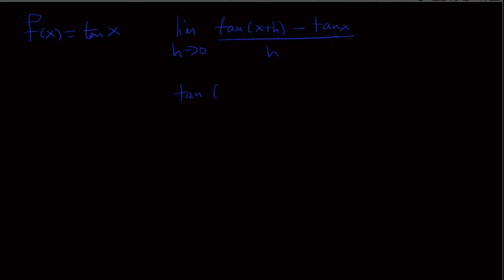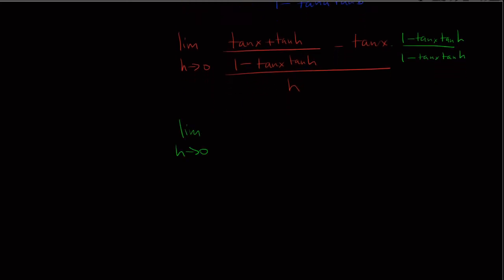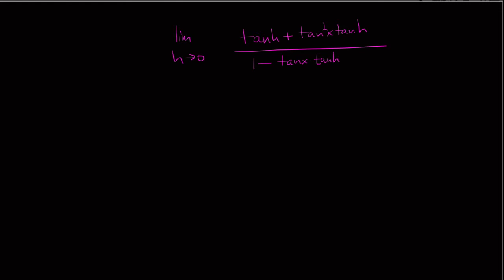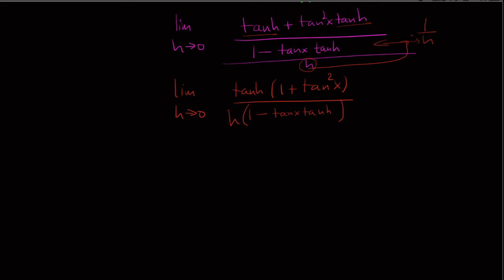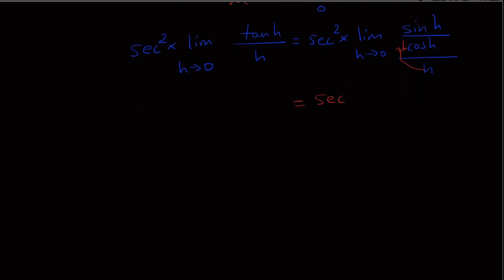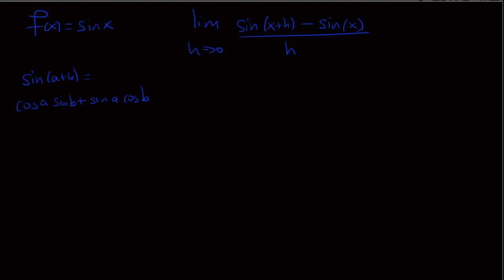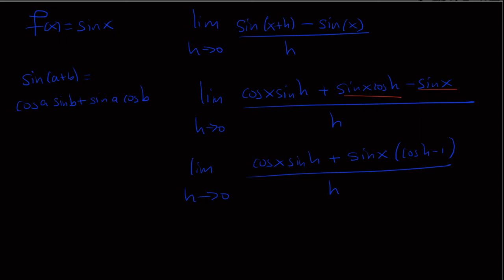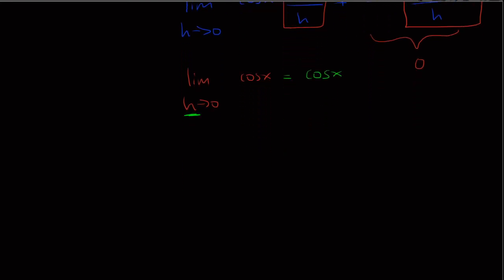Definition of Derivative Part 5 (tan(x) and sin(x))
In this video, I find the derivative of tan(x) and sin(x) using the limit definition.